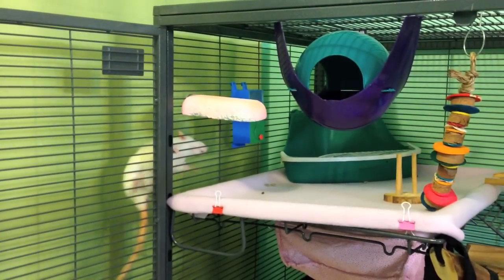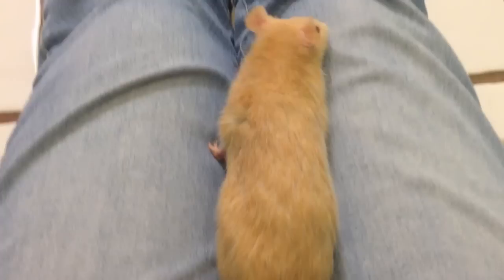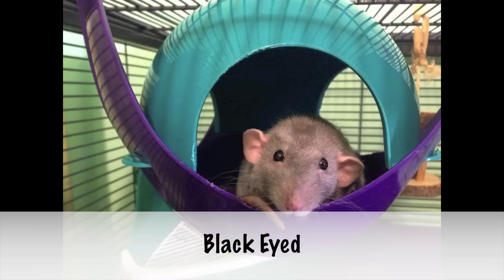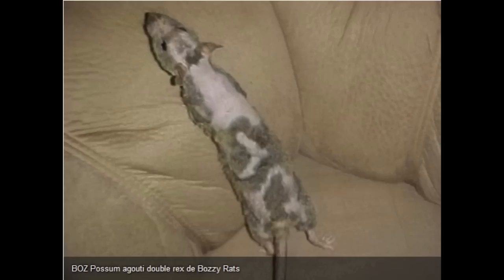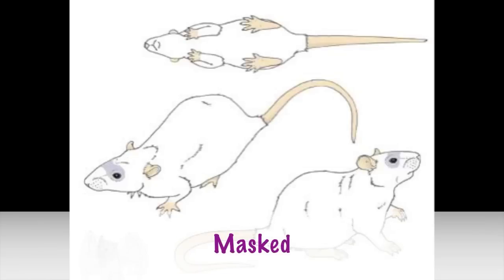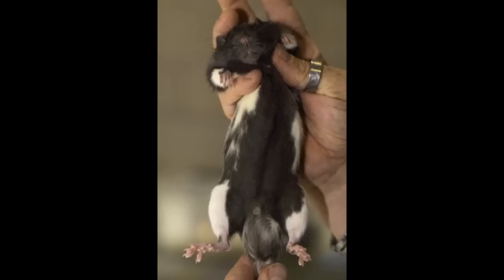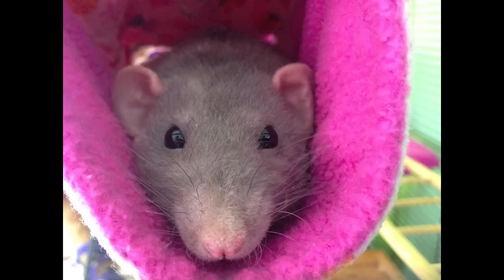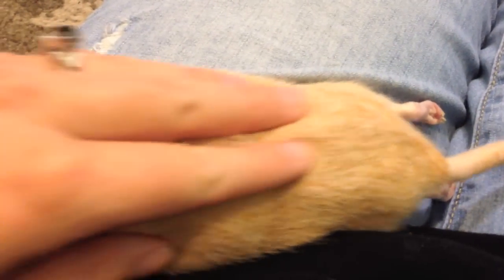Different Rat Varieties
There isn't different rat "breeds" just varieties and strains from the Norway rat that was domesticated.

For actual standards check out American Fancy Rat and Mouse Association

Most of the photos are mine. However I used a lot from online sources mentioned below: